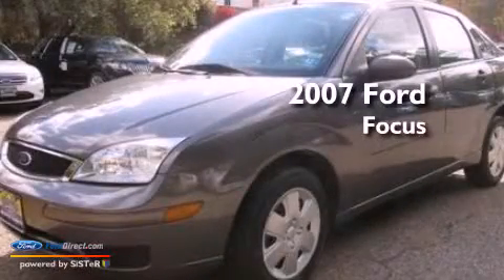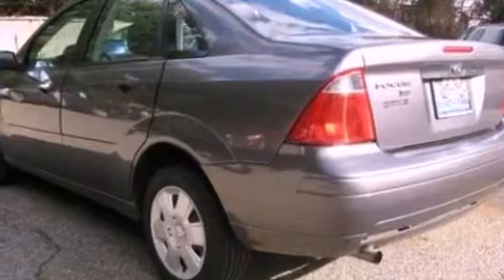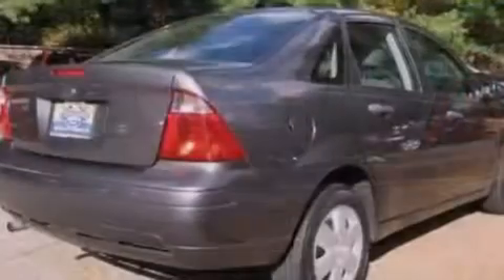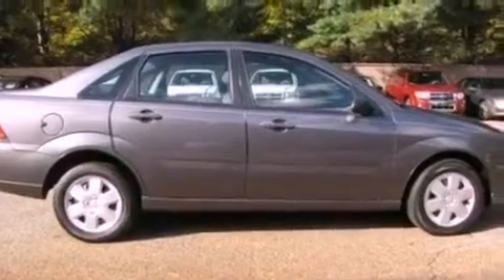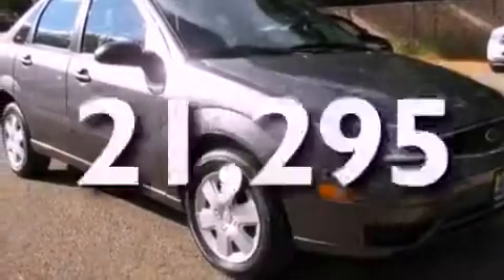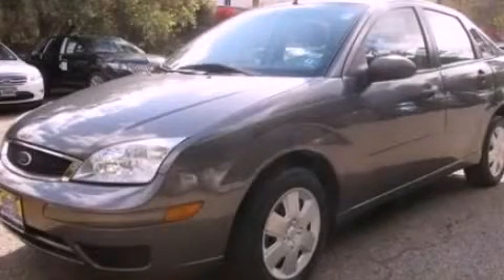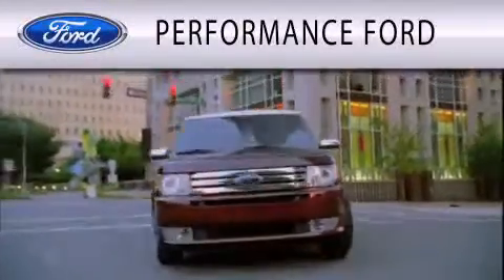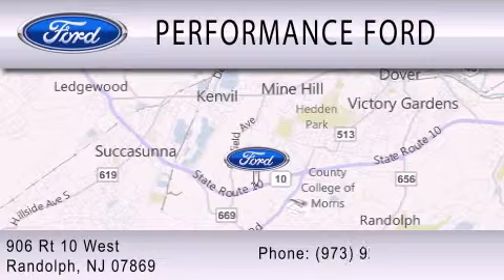2007 FORD FOCUS NJ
Year : 2007

 Make : FORD

 Model : FOCUS

 Exterior : LIQUID GRAY METALLIC

 Miles : 21,295

 Performance Ford

 906 Route 10 West

  , NJ 7869